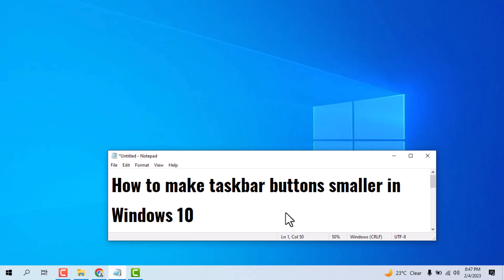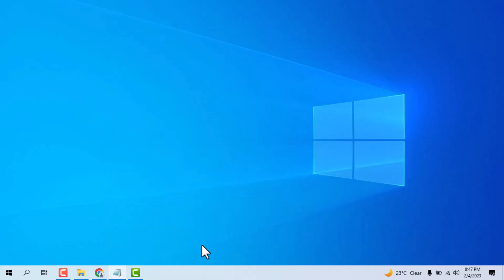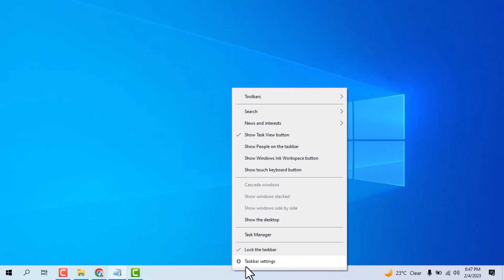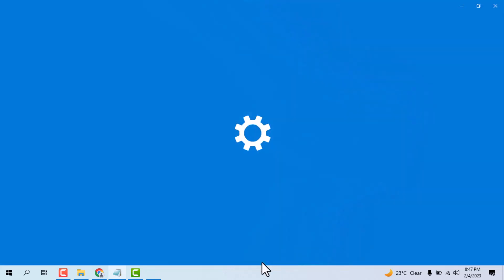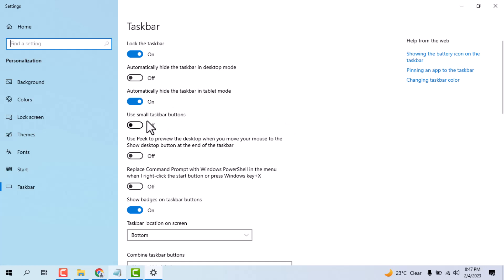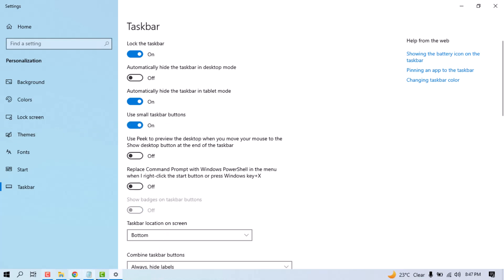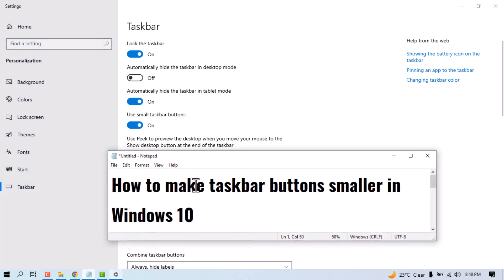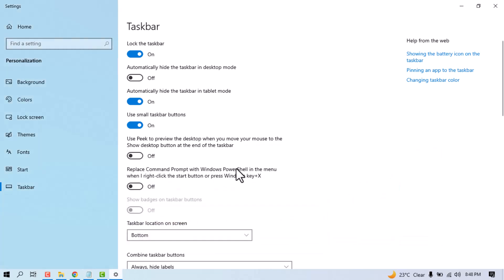How to Make Taskbar Buttons Smaller in Windows 10/11